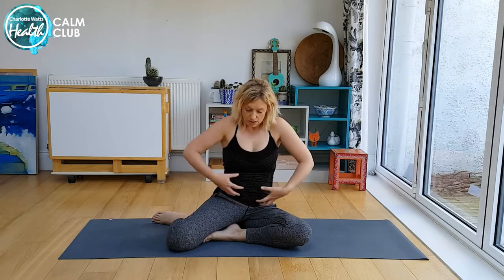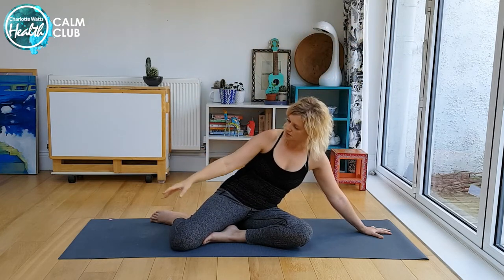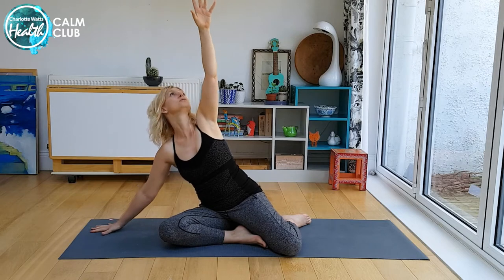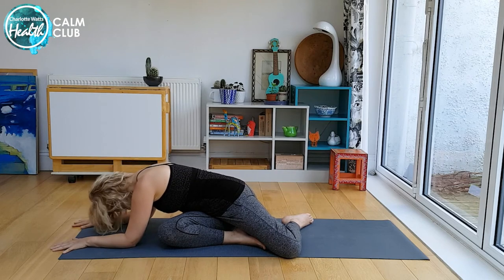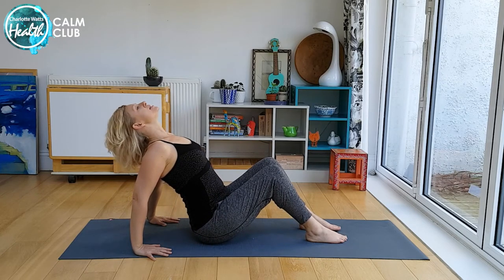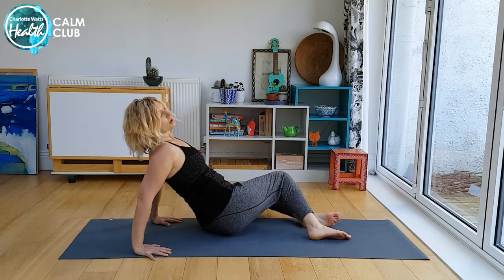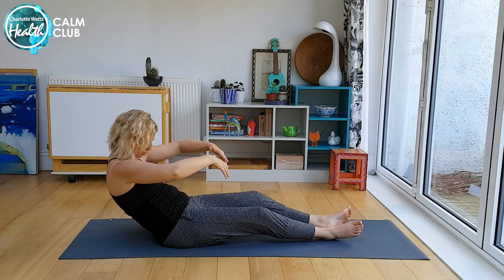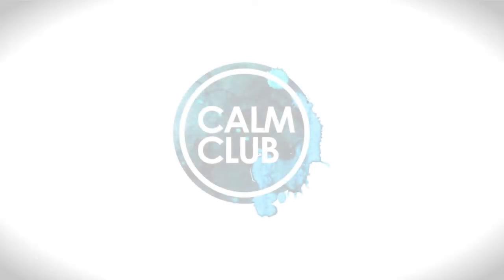Short Loosening Yoga Session - Soothing Spinal Movements (11 mins)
A wide-stanced seated practice that explores how we can soften tissues round the central axis with a series of twists; soothing from the inside out. This practice is perfect for creating a sense of calm and reducing stress.